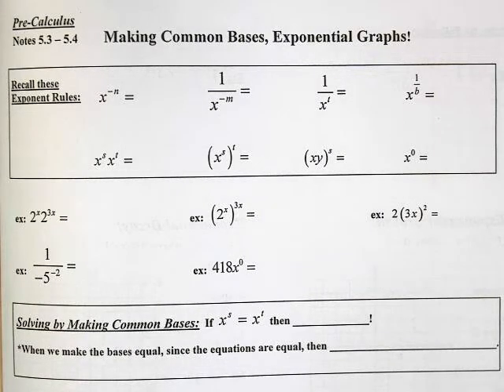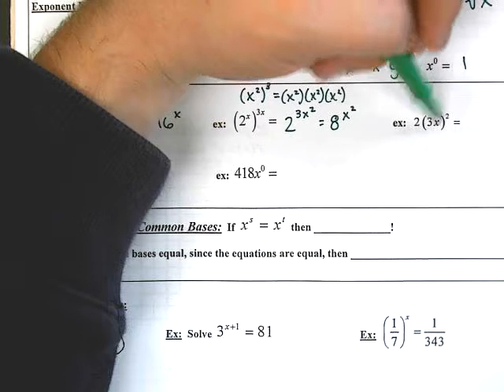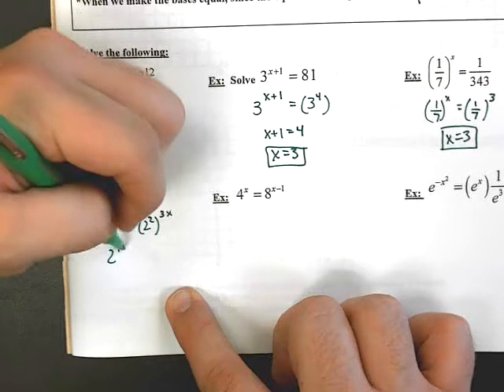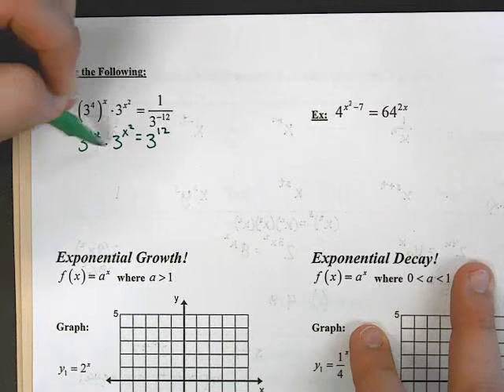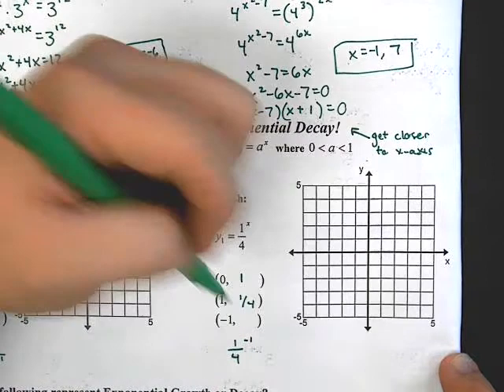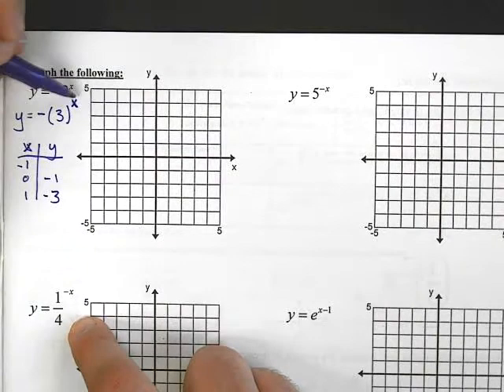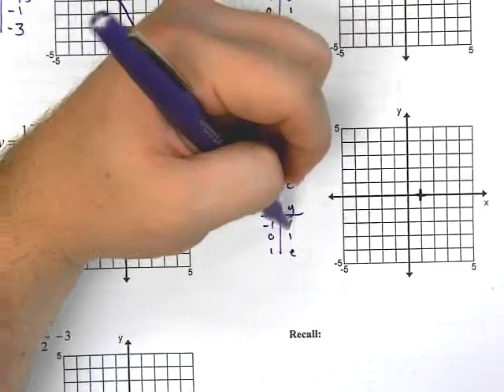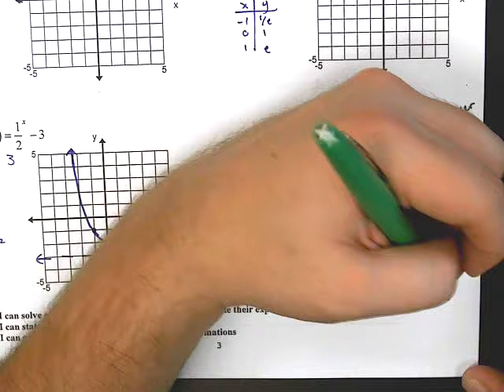Section 5.4 - Common Bases, Exponential Graphs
Today, we review A LOT of old material having to do with exponential functions